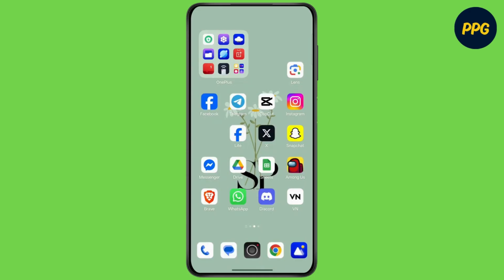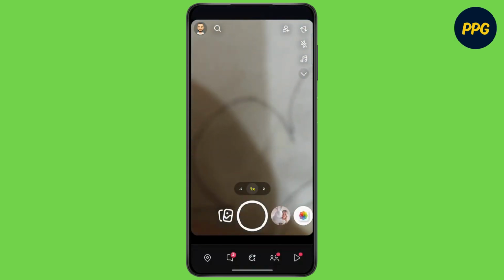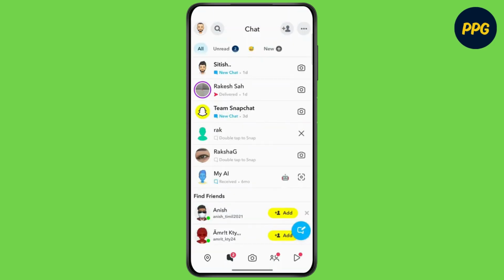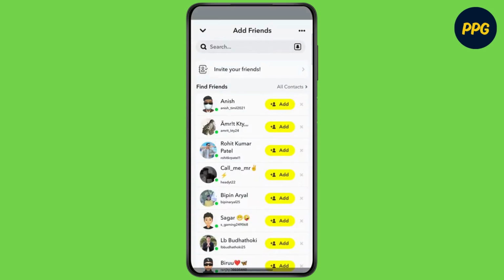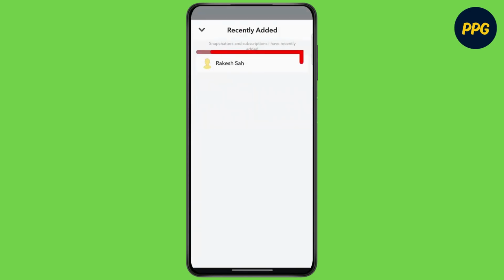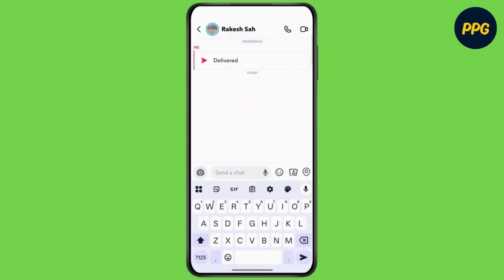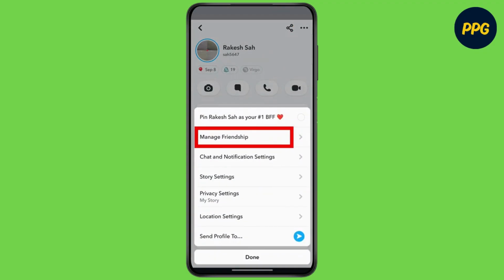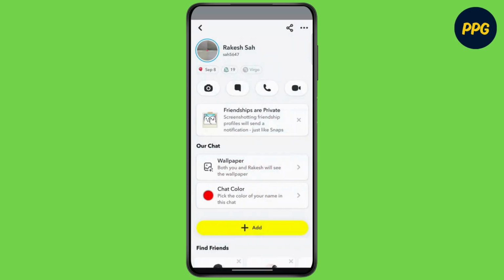How To Cancel Sent Friend Request On Snapchat ?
Hello Guys,

Welcome to our quick and easy guide on "How To Cancel Sent Friend Request On Snapchat?" If you’ve accidentally sent a friend request to someone or just changed your mind, this video will walk you through the steps to cancel or undo that request on Snapchat. Whether you're using Android or iPhone, this tutorial will help you manage your friend requests with ease.

We’ll show you how to unsend friend request on Snapchat, how to check pending friend requests, and what happens when you cancel a request. Learn how to fix Snapchat friend request issues and avoid accidental adds!

What you’ll learn:
✅ How to cancel a friend request on Snapchat
✅ How to remove sent friend request on Snapchat
✅ How to unsend a friend request on Snapchat
✅ How to see if a friend request is still pending
✅ What happens if you cancel a friend request on Snapchat
✅ How to avoid sending unwanted friend requests